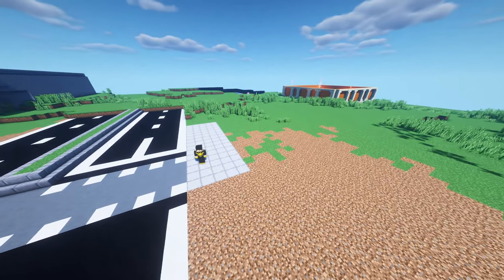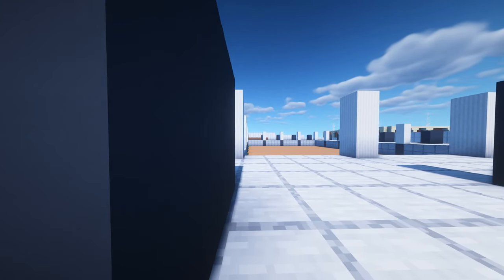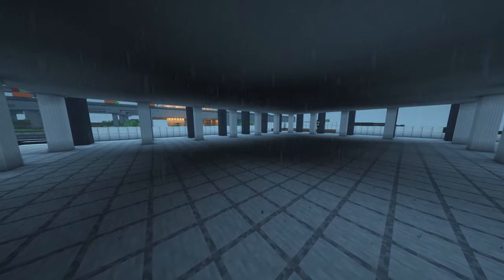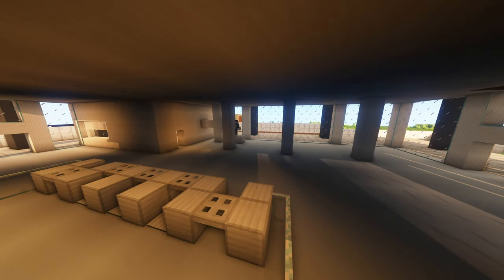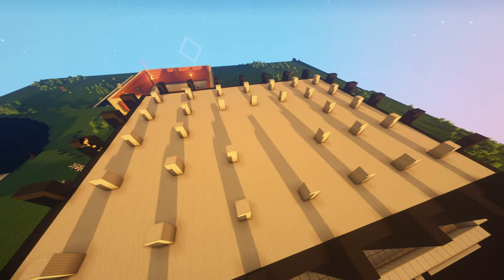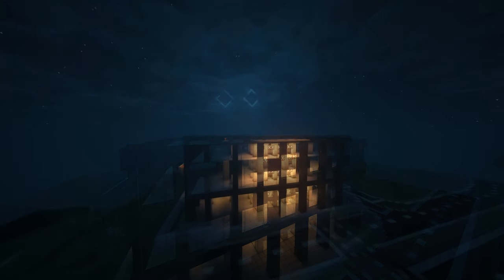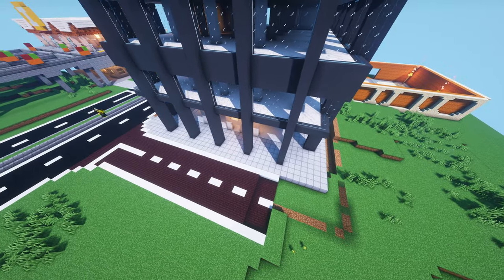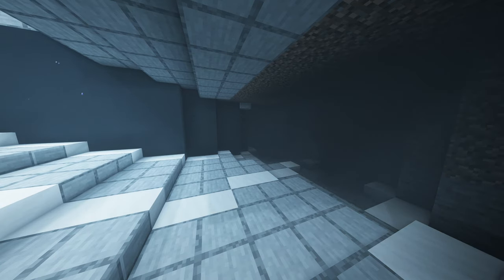Office Building | Building YJJ City E7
Join our Server: play.limaru.cf

Music used in the video:
See You Soon - Otis McDonald